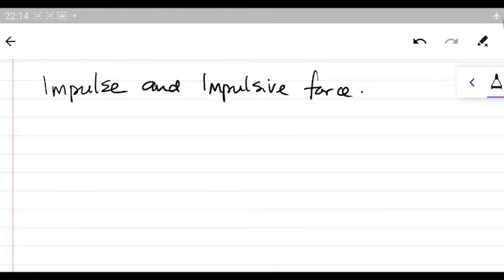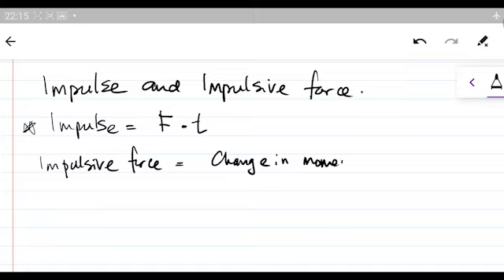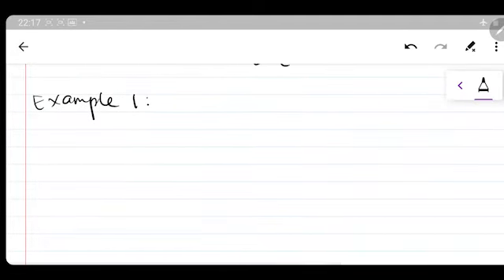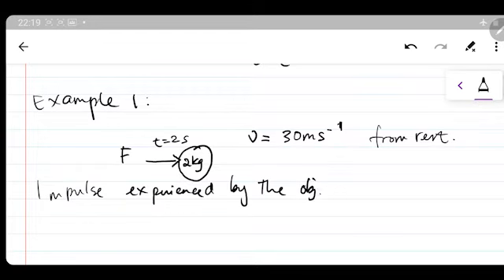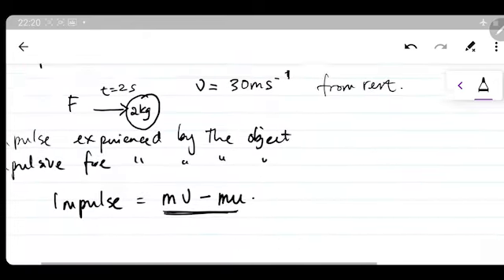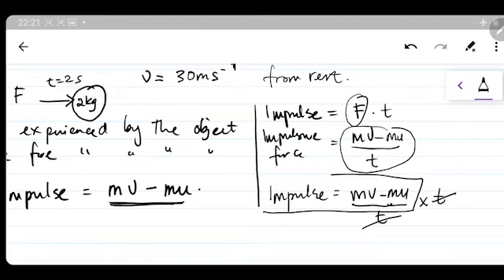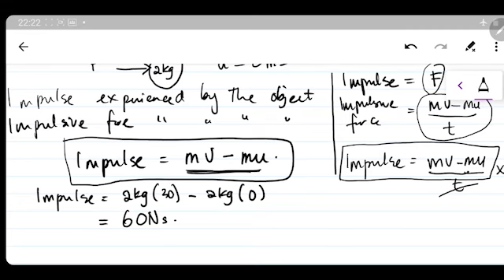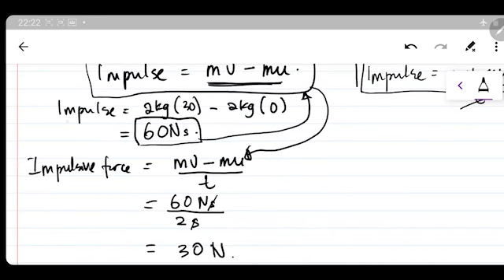PHYSIKER : NEWTONIAN MECHANICS (IMPULSIVE FORCE)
Lets learn.